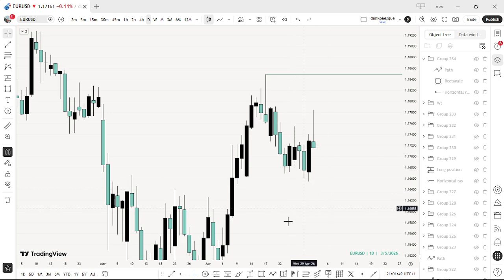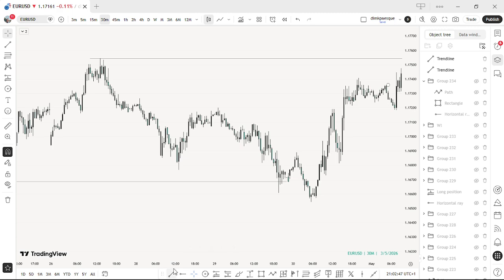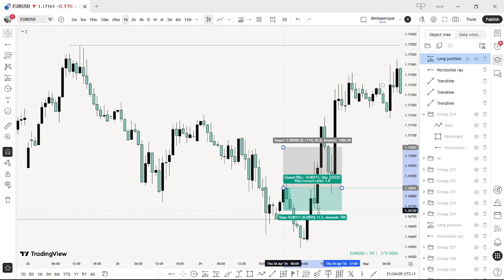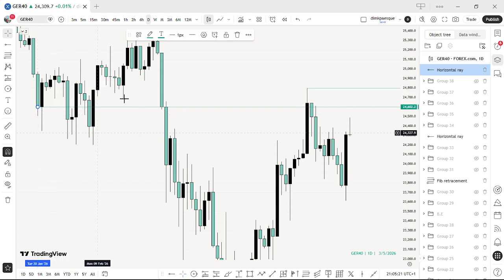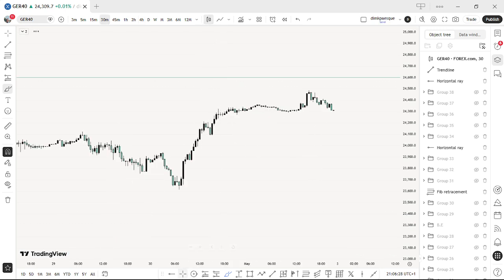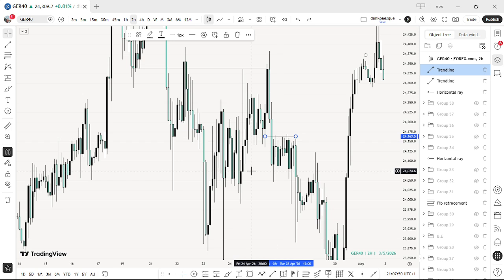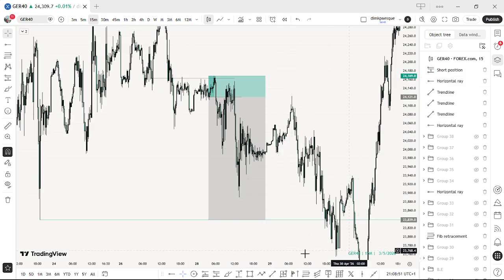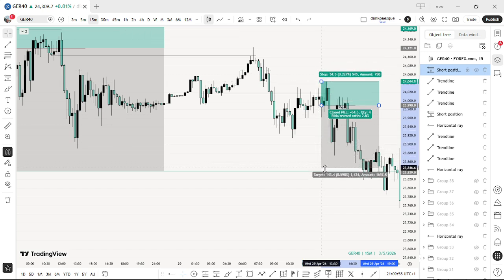EURUSD and GER40 Delivering 14R!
How I framed bias and entry on eurusd and ger40 last week, using structure, key levels and liquidity.
One of my easiest 14Rs!